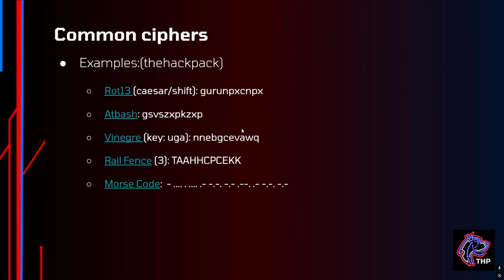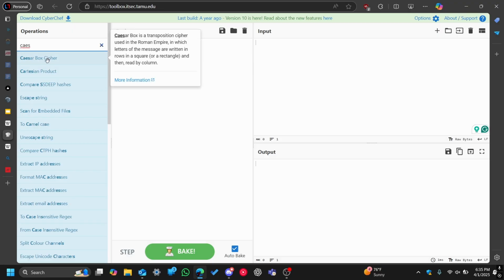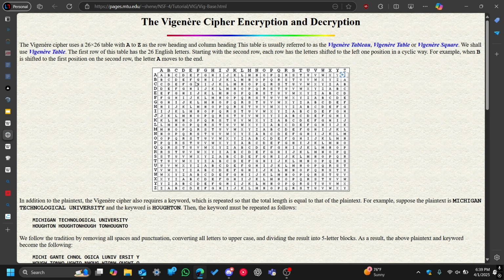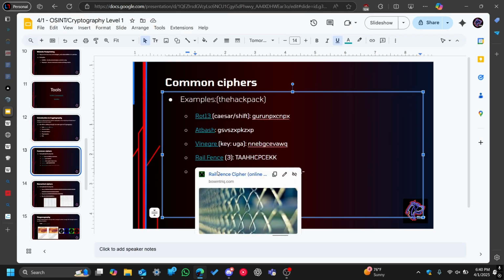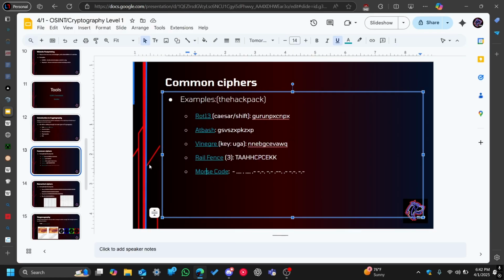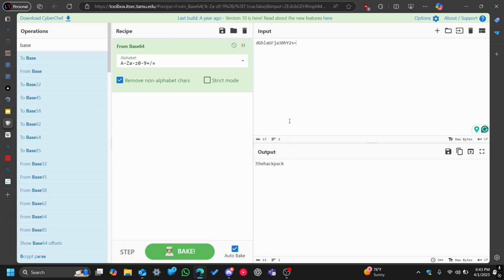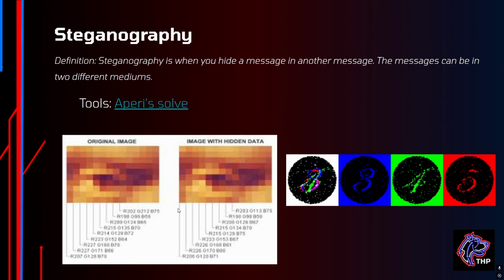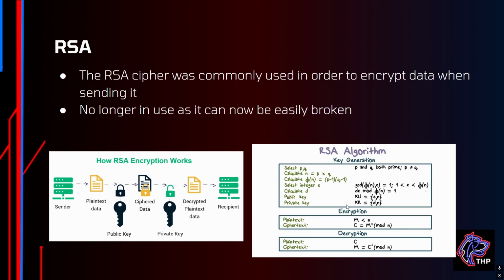Cryptography Level 1 | The Hack Pack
Instructor: SriRam Surisetty